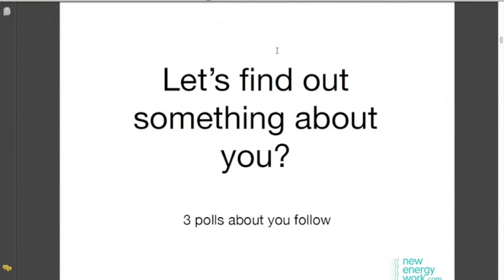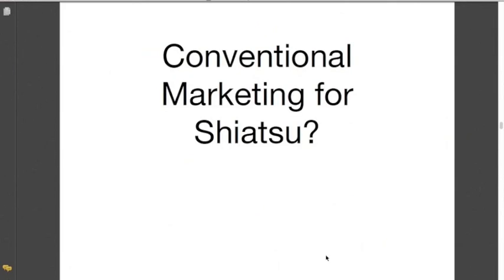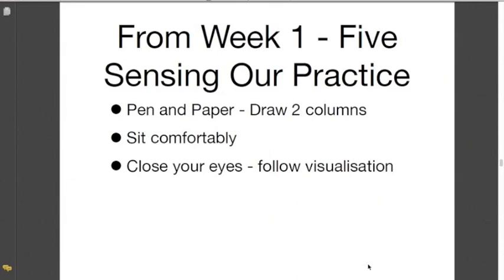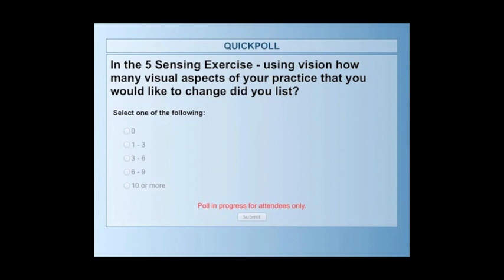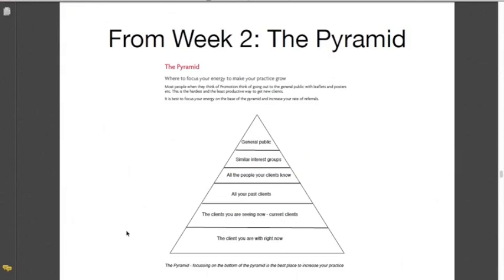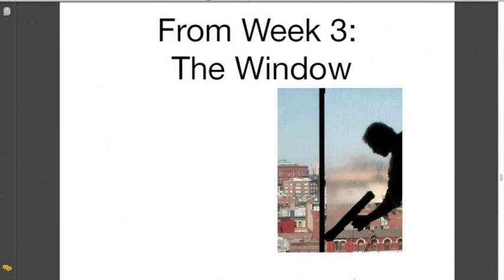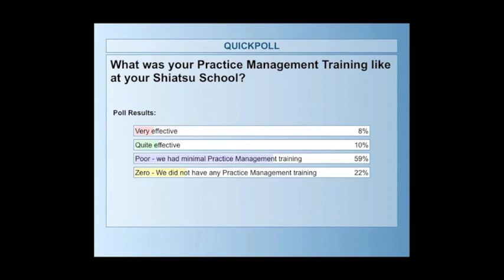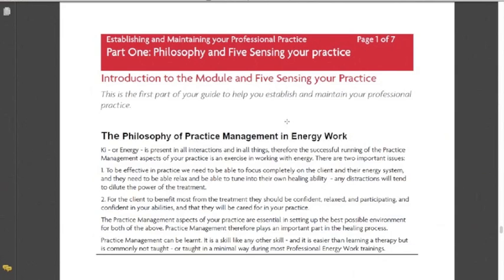Successful Practice Webinar 2013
This one hour live recording with Clifford Andrews and Dinah John we explore how to create and maintain a successful practice. With plenty of practical hints and and an exercise from the online course Cliff and Dinah share how to best build your practice. This webinar introduces the online Successful Practice Course.